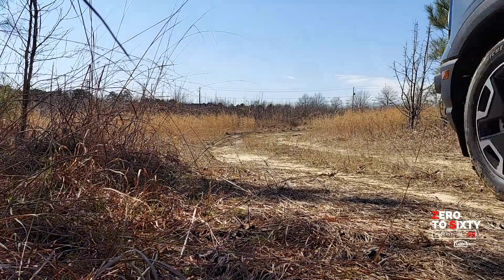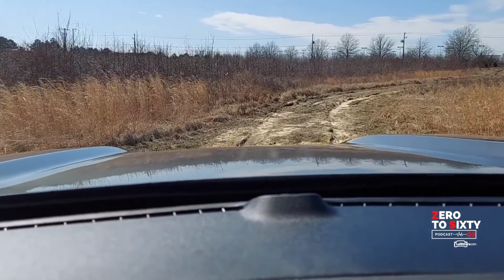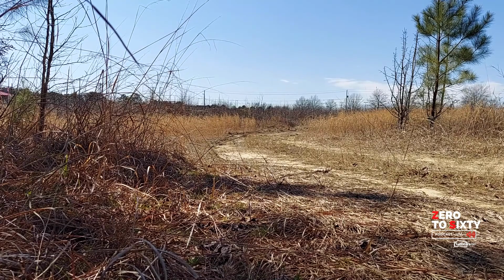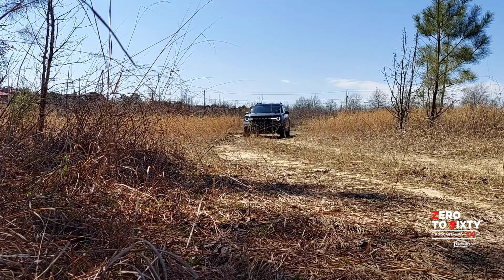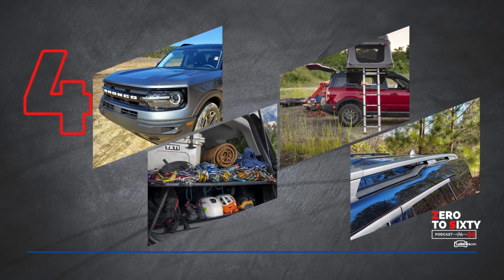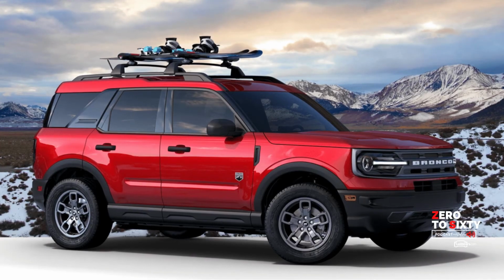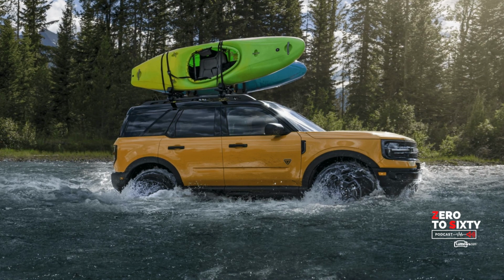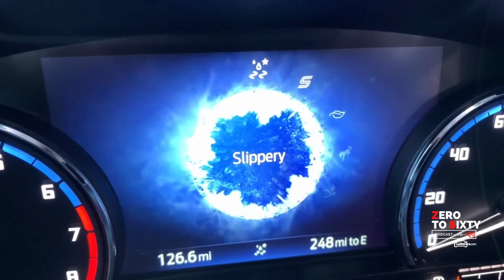All-New 2021 Ford Bronco Sport is Off-Road Ready: Zero To 60 Podcast EP 56 by LeithCars.com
Ford's new compact SUV is off-road worthy of your attention. Listen to how the Bronco Sport packs 4x4 tech with active lifestyle practicality in this video edition of our monthly automotive podcast.